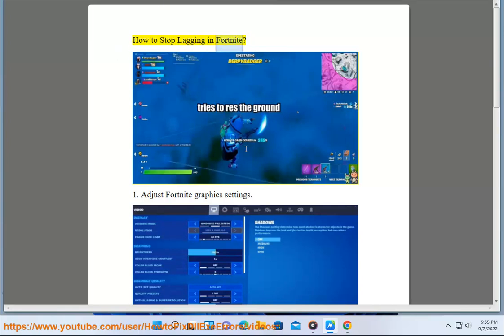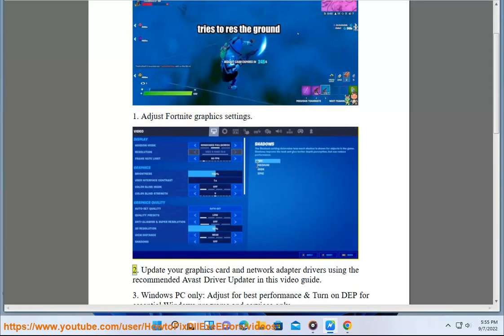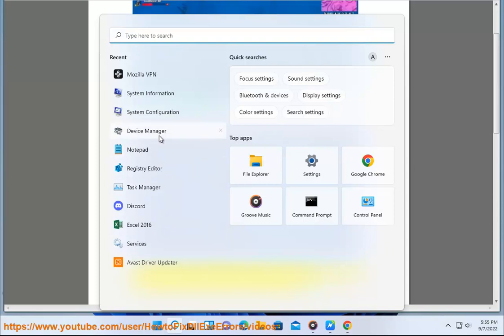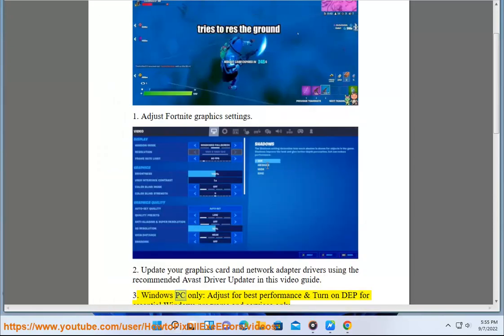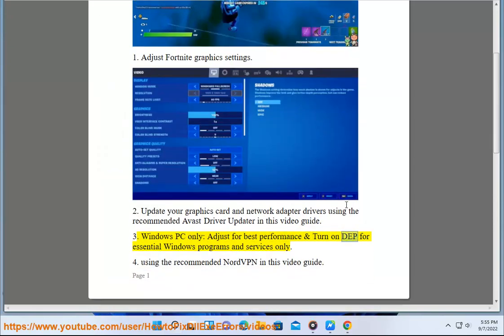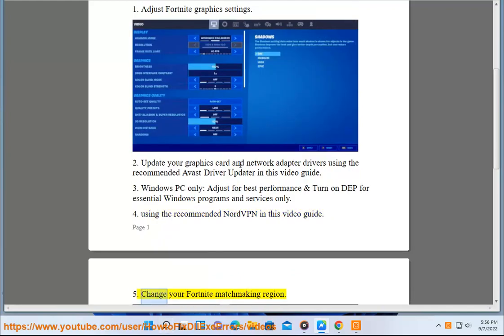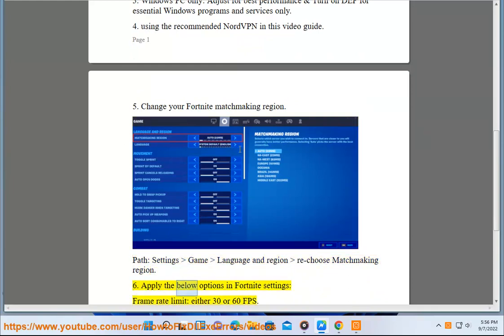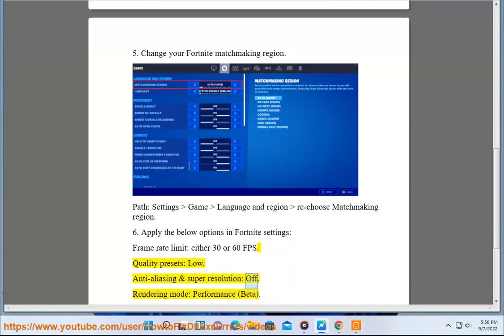Fix Stop Lagging in Fortnite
Here's how to Fix Stop Lagging in Fortnite. Run Avast Driver Updater@ to keep all your device drivers up-to-date effectively.